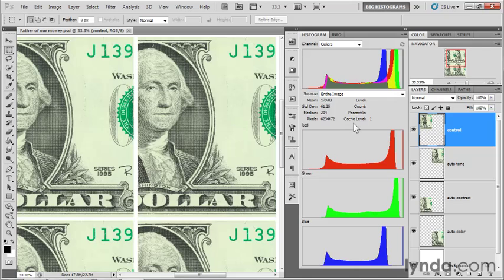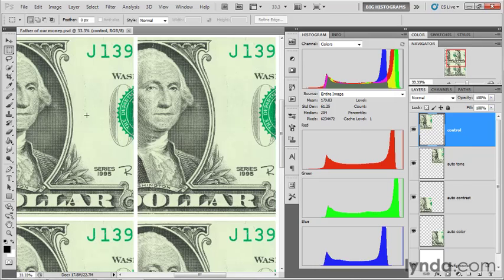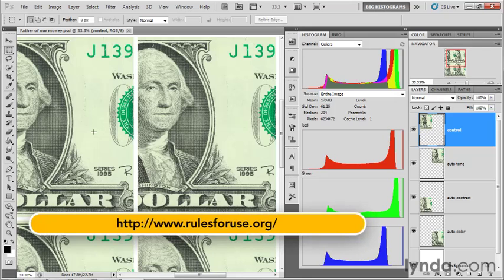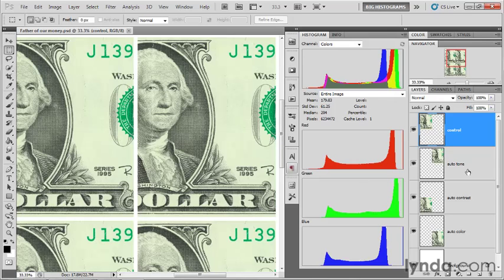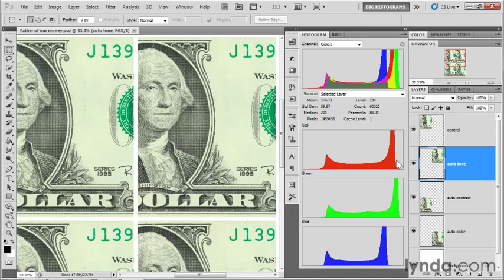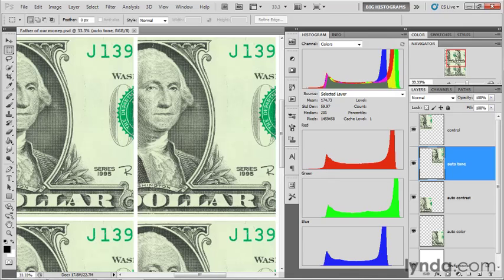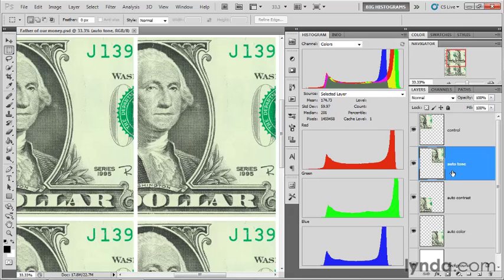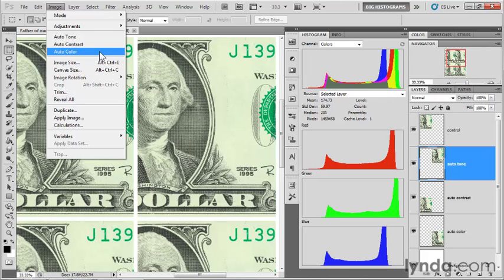Photoshop cs5 advanced tutorial _ readchanbychanhisto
Free Photoshop cs5 advanced tutorial:
This complete training program on Photoshop cs5 advanced tutorial With 6 chapters link download exercise files:

1-What Photoshop Can Do, Pt. 2 - The Eyes.
2-Levels and Curves.
3-Sharpening Details.
4-Noise and Texture.
5-Shadows, Highlights, and Contours.
6-Black & White and Colorize.

photoshop courses toronto
online photoshop courses
photoshop courses vancouver
photoshop course
photoshop tutorials
photoshop online courses
adobe photoshop
photography courses
how to use photoshop
photo shop
online photography courses
adobe photoshop courses
online french courses
photoshop tutorial
photoshop courses online
photoshop cs5
how to photoshop
photography classes
buy photoshop
online photoshop course
online courses
free online courses
photoshop course toronto
photoshop cs5 advanced tutorial